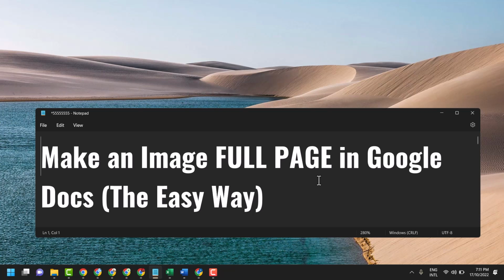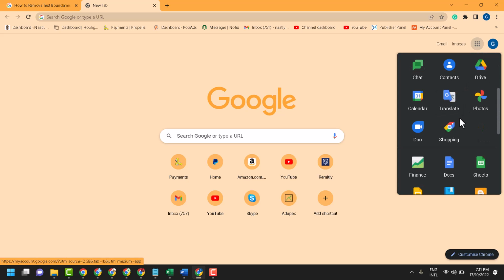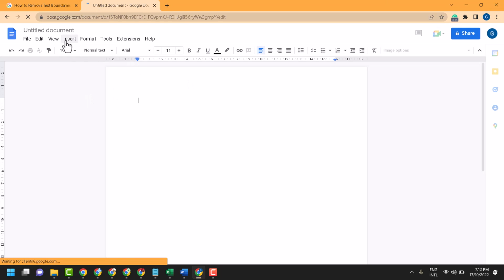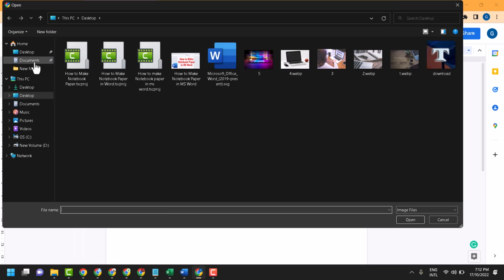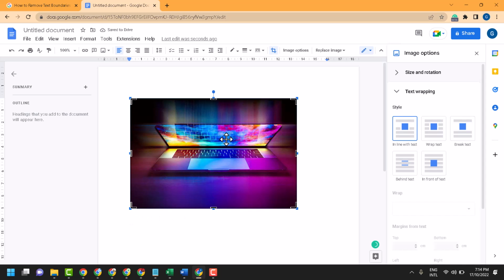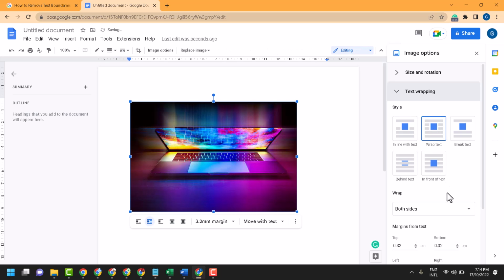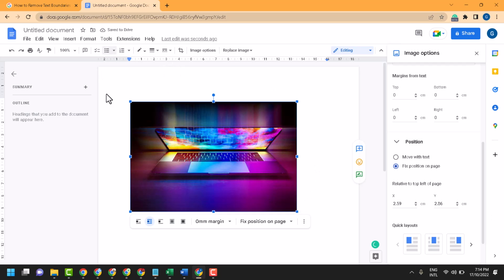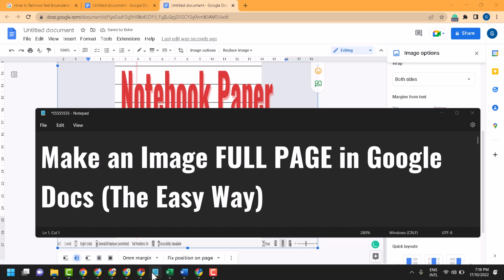Make an Image FULL PAGE in Google Docs The Easy Way